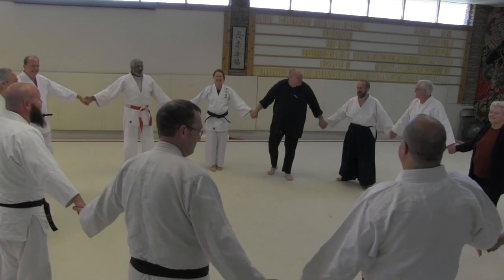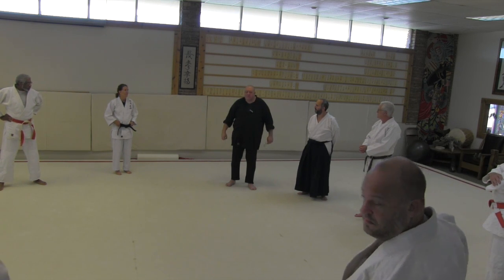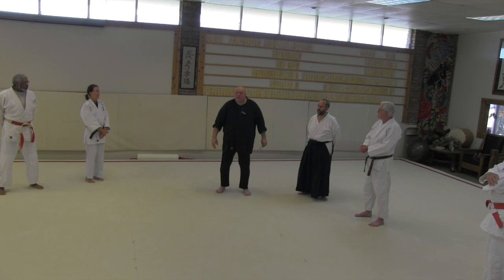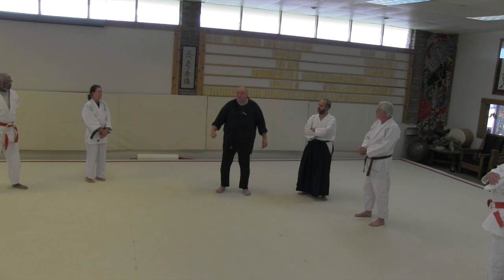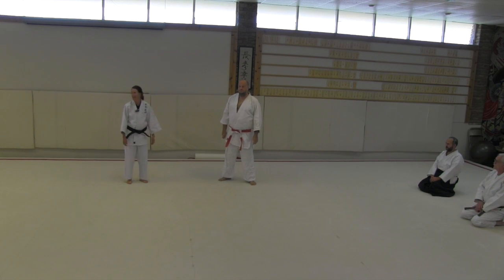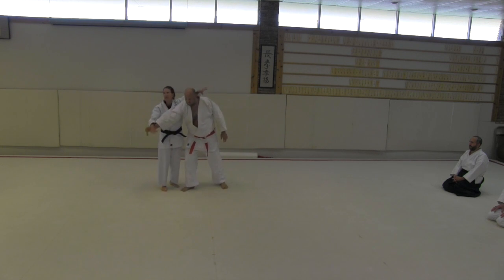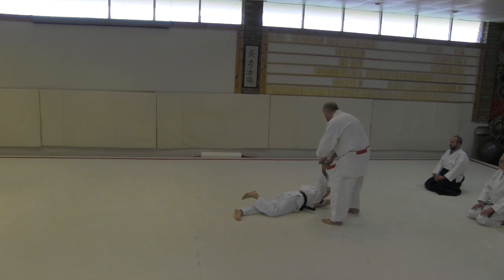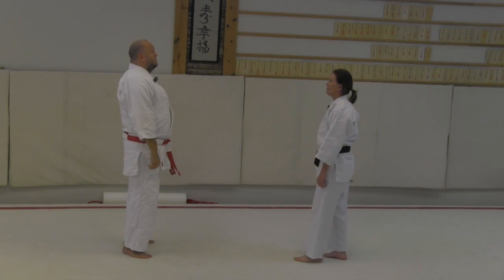Aikido: Koryu Dai Roku - 23. Irimi-nage (Defensive Knife)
Exploration of the techniques in aikido's Koryu Dai Roku kata. This is the 6th advanced kata in Tomiki aikido.

Tanto Dori (Section D – Standing Techniques, Hand against Knife) - Irimi-nage (Defensive Knife)